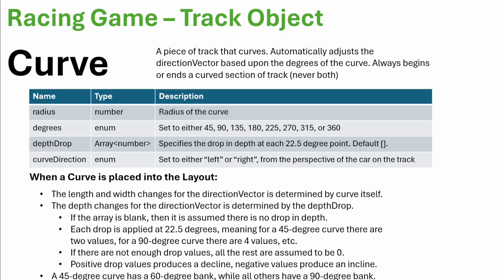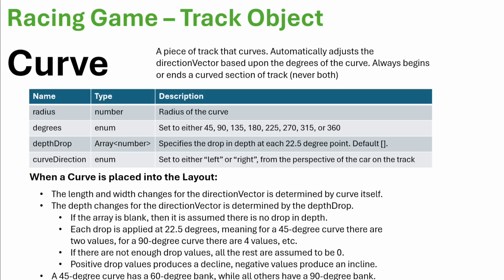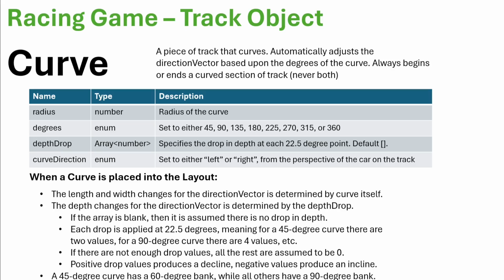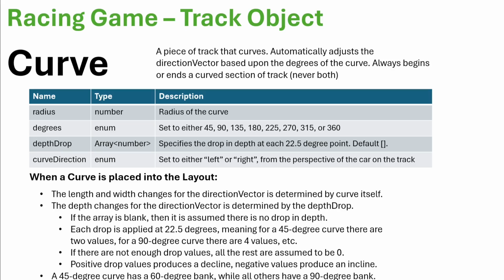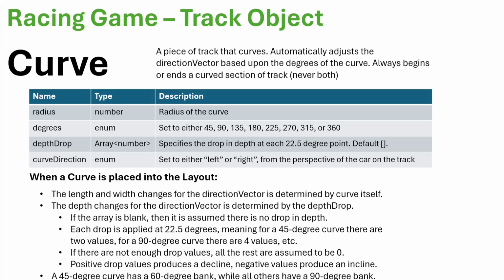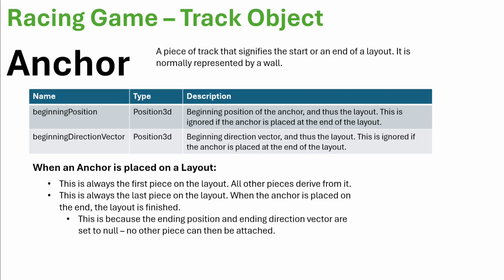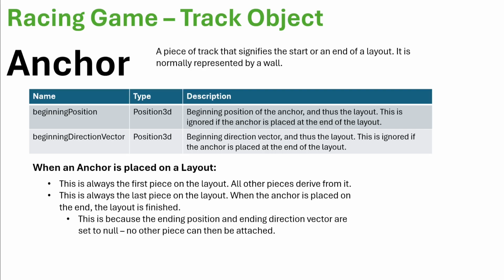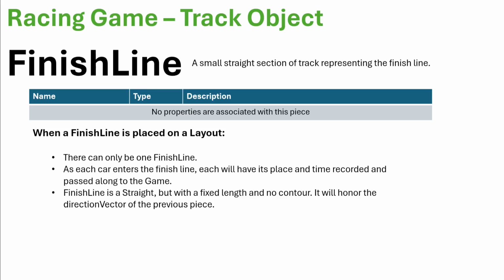A little curve here, a start line there, and soon you have Racing nirvana.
Hello, all my javascript friends! In this video, we explore all the ways that we plan to put curves into the Racing Game. This was the section that tripped me up last time, but I think this time we got it. Plus, we take a look at how we're going to anchor the track. And we won't forget about the start and finish lines. Enjoy!

Still setting it up! Not available yet.